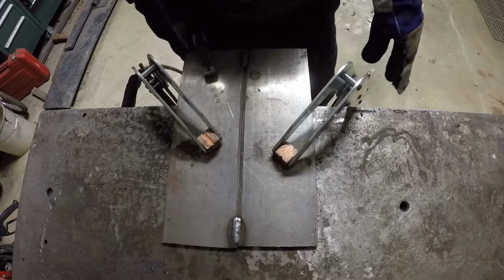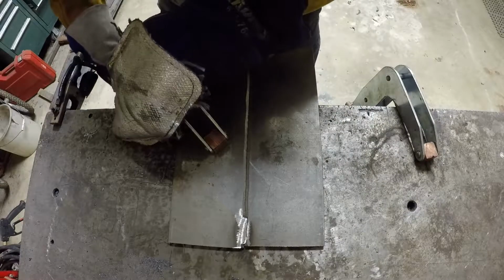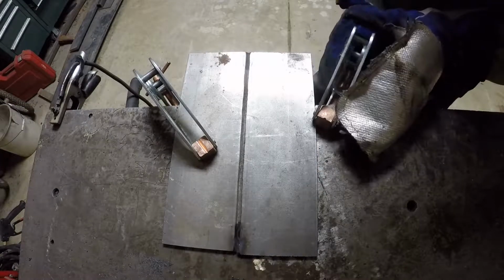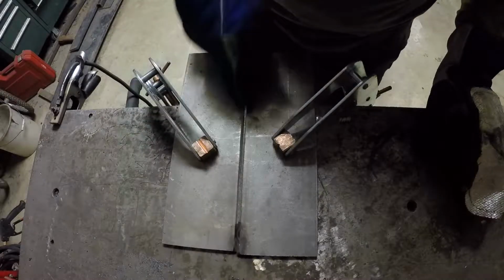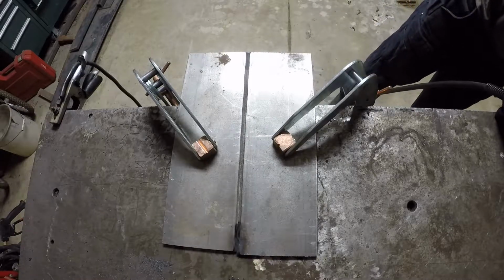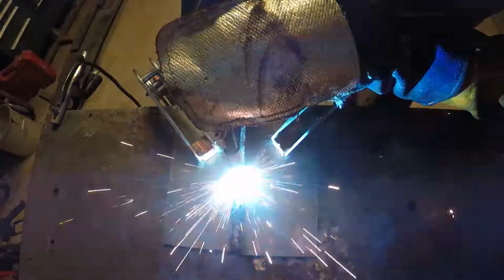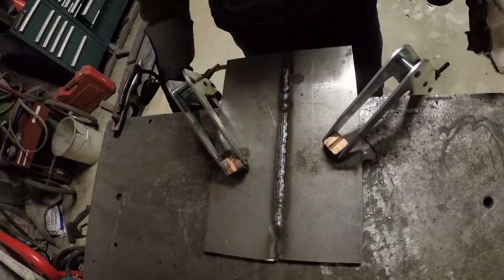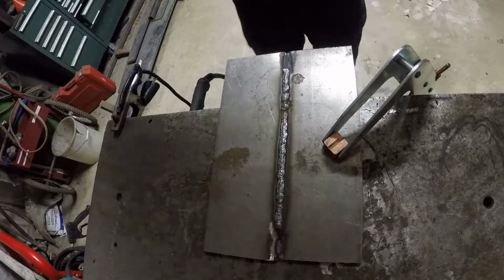$20 Hydraulic Press Part 4 - Motor Mount Fab Work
Here I make up a plate that will be the new motor mount. I didn't have the right size so I welded up some flat stock.